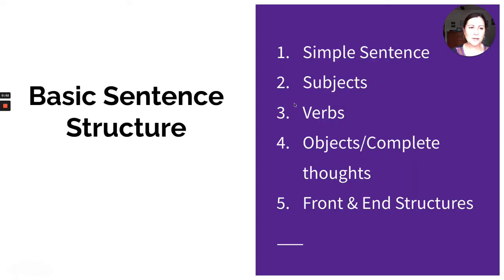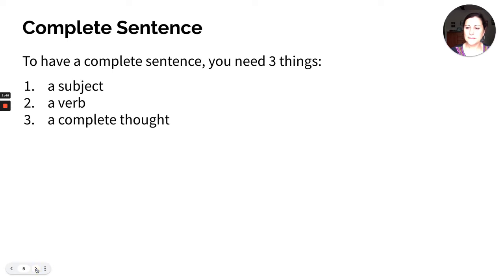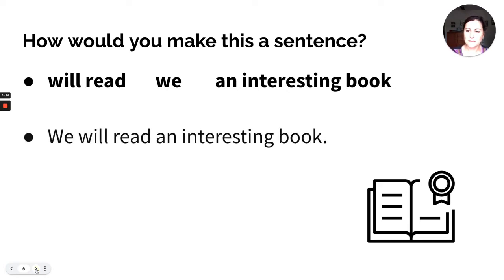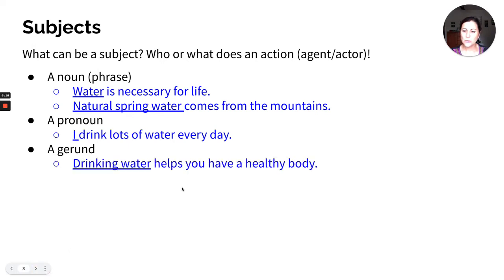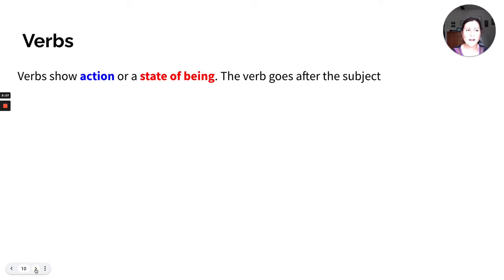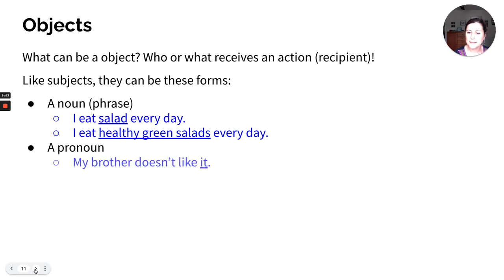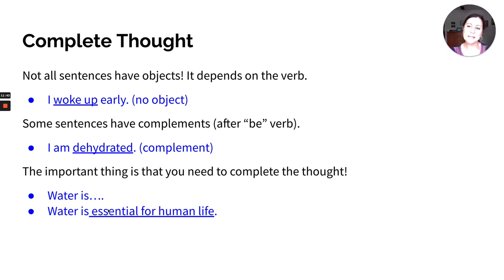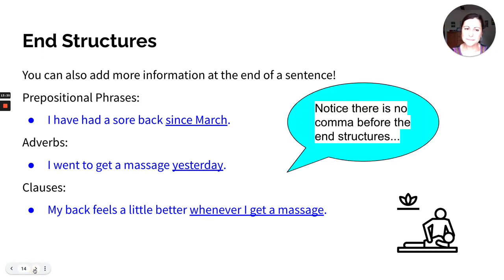Basic Sentence Structure